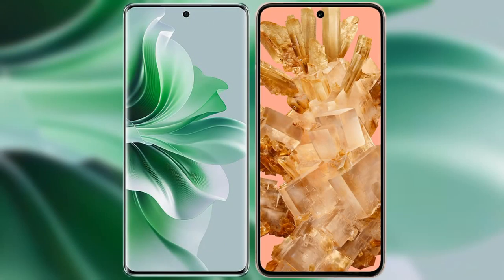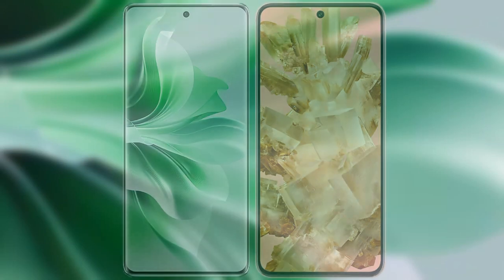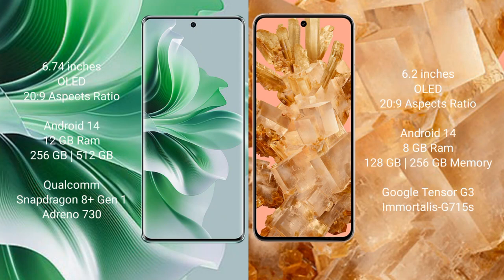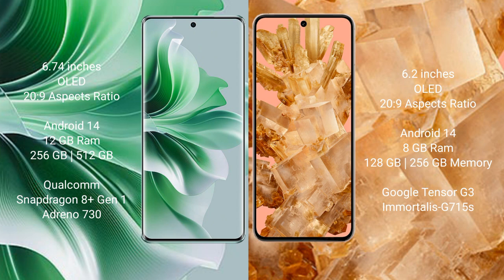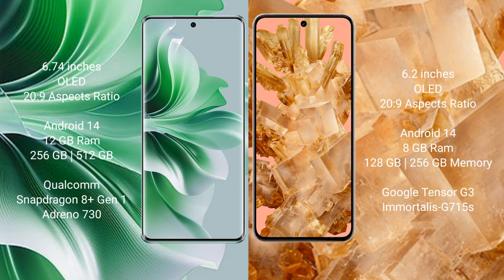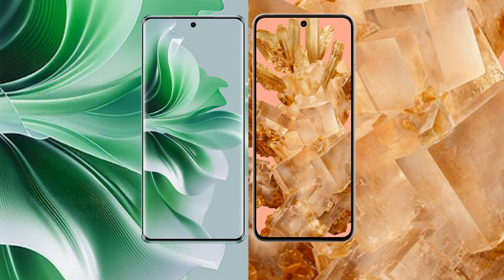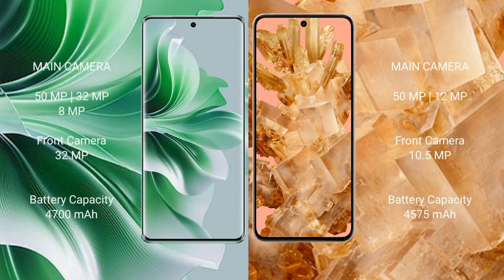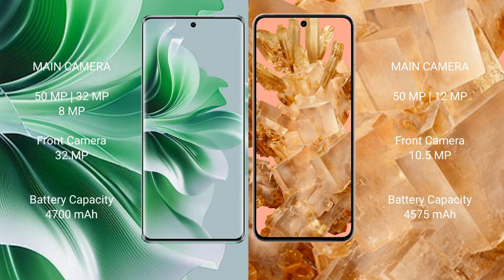Oppo Reno 11 Pro vs Google Pixel 8 Review